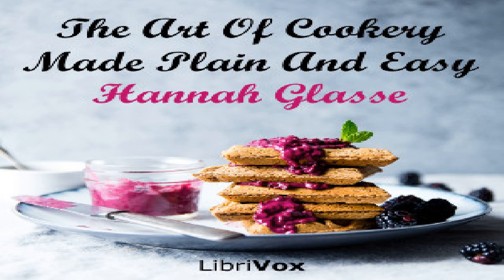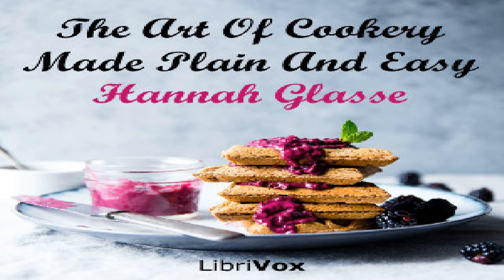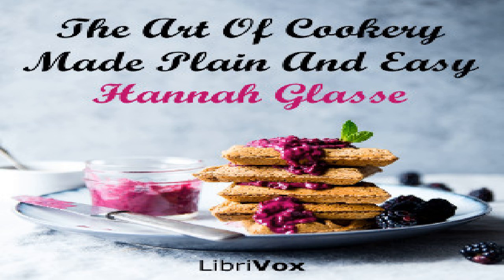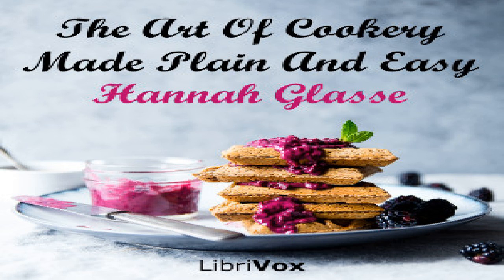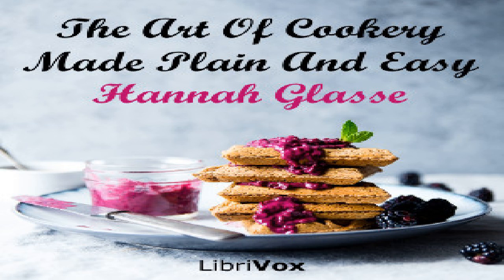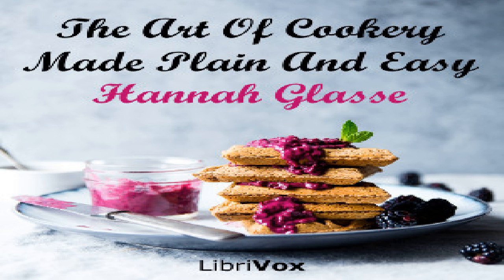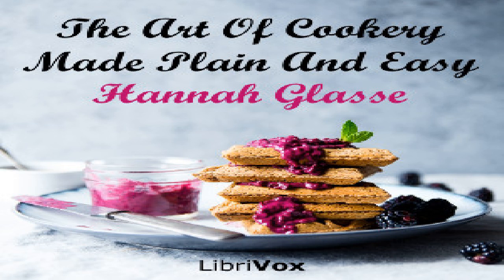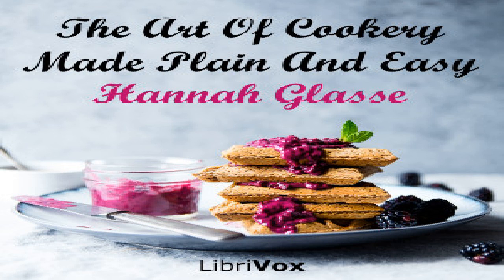Art Of Cookery Made Plain And Easy | Hannah Glasse | Modern (19th C) | Book | English | 9/12